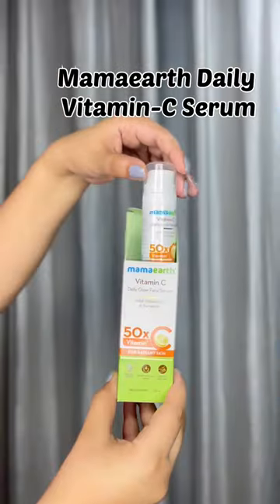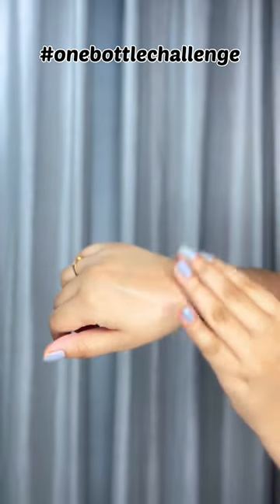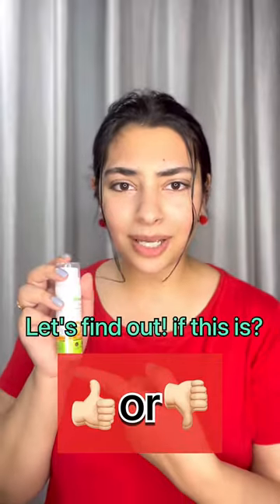Vitamin-C serum is worth it or not? Let's find out!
Check out Mamaearth's amazing  Vit C Daily Glow Serum And Sunscreen.